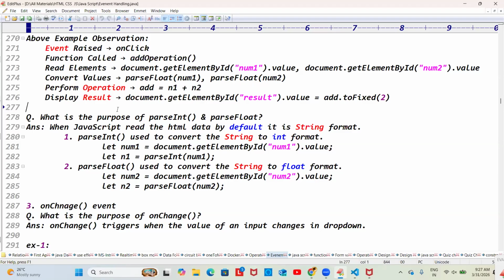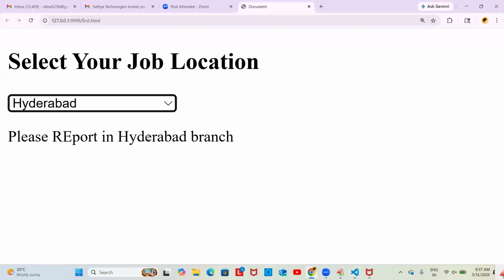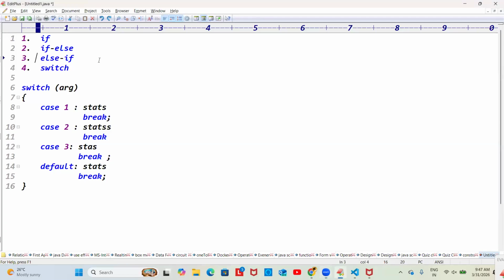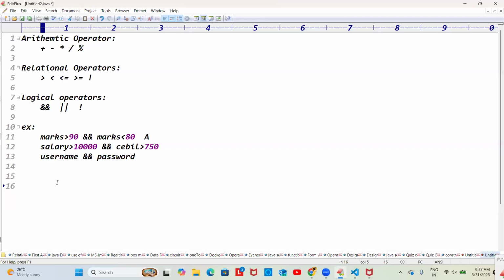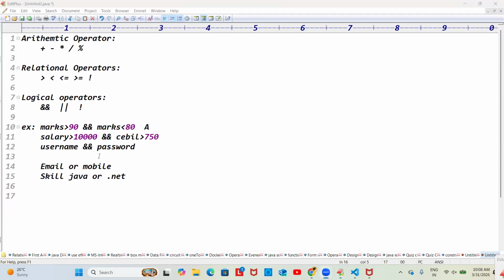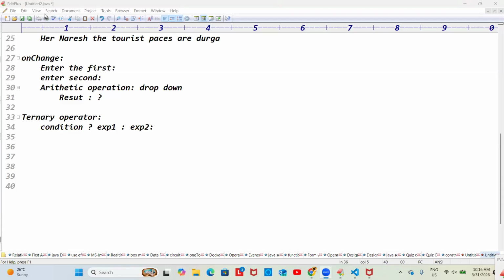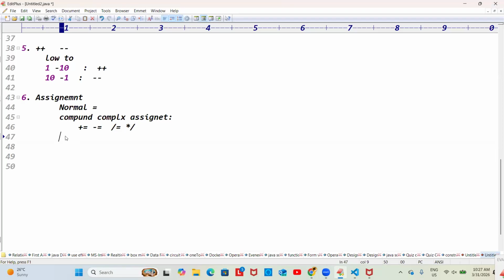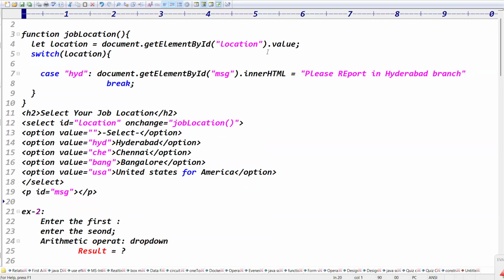SESSION 24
spring V24